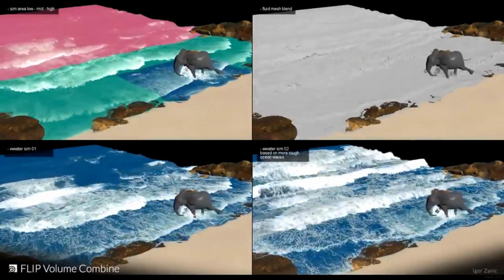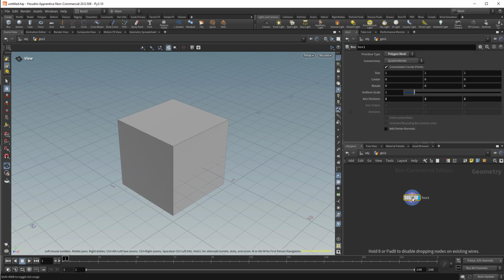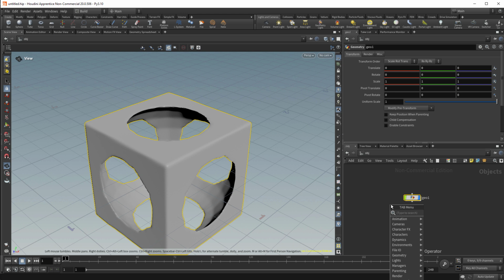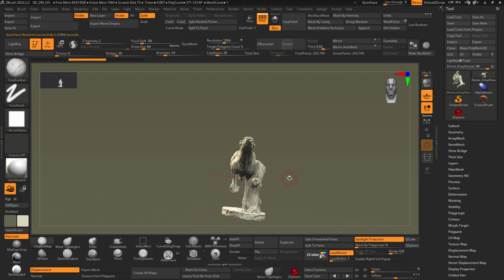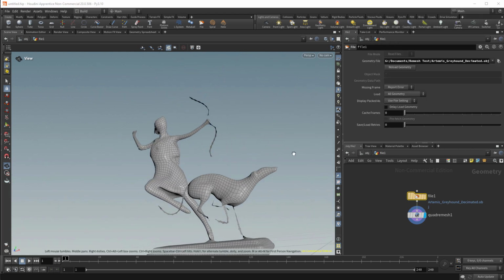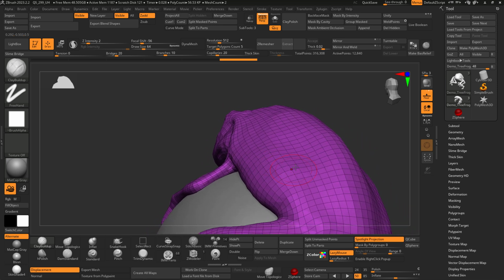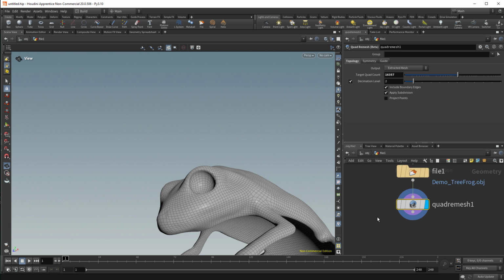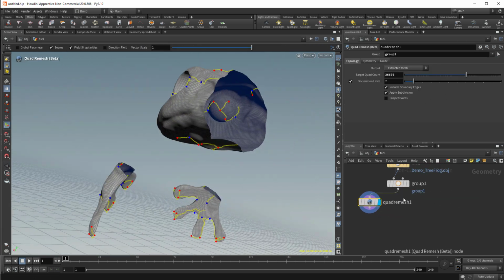Houdini 20 - New Quad Remesh (Beta)!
Let's take a look at the brand new Houdini 20 and see how it compares to the legendary Zbrush

00:00 Intro
00:50 What To Look For
01:18 Installer Update.
01:50 Basic Example
02:35 Zbrush Vs Houdini
03:34 Procedural Target Count In Houdini
03:56 More Samples
05:29 Handling and Edge Flow
06:49 Thoughts
07:26 Exporting to DCC
08:03 Importing to Blender
08:36 Final Words